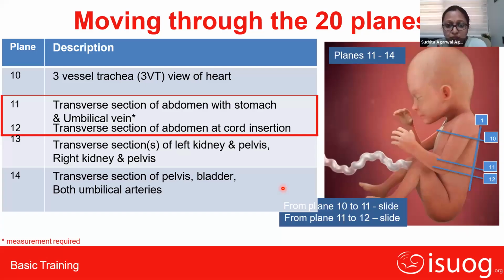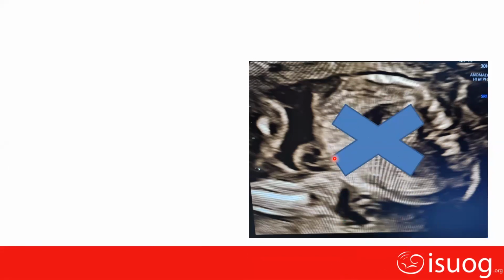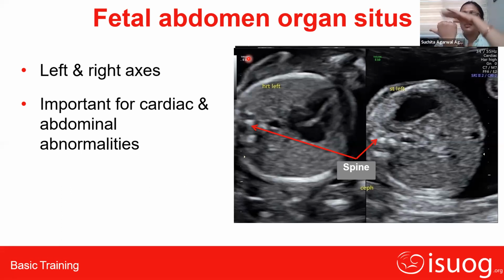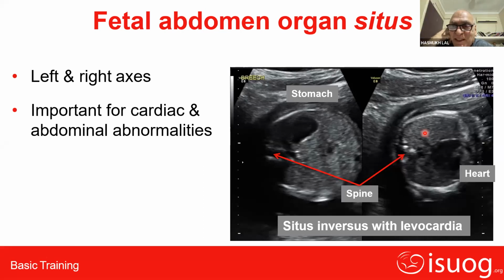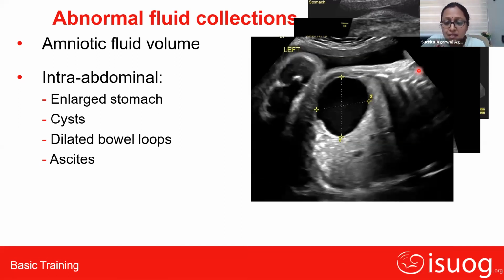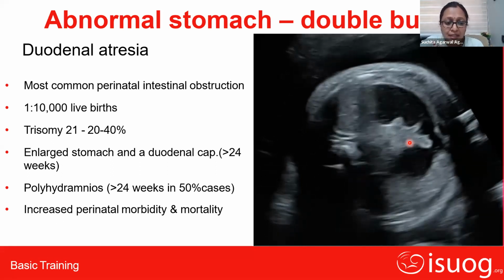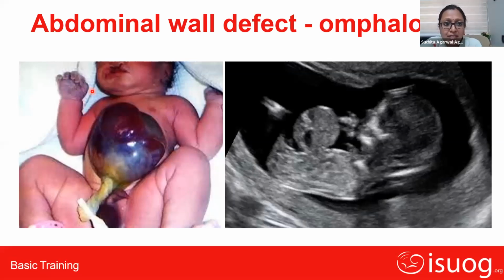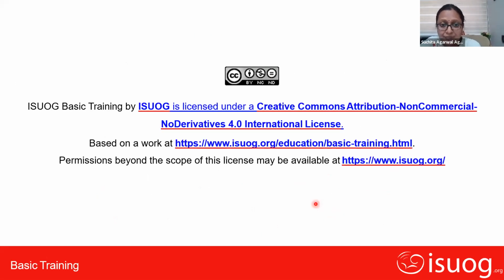RRC -SLNMCH, Koraput Virtual USG sessions - Date : 27th May 2022